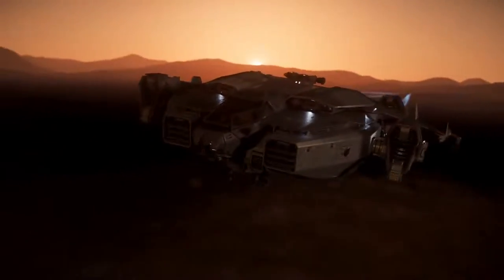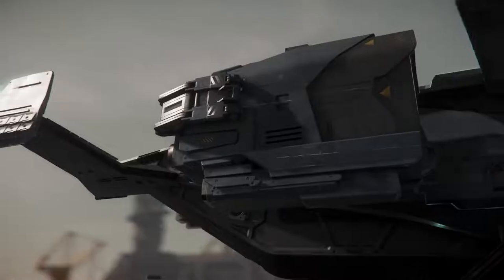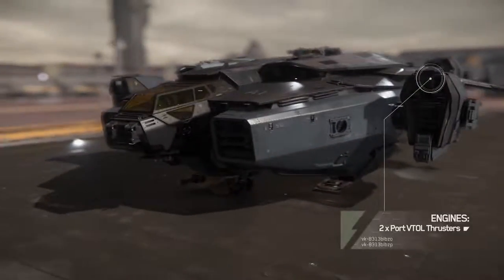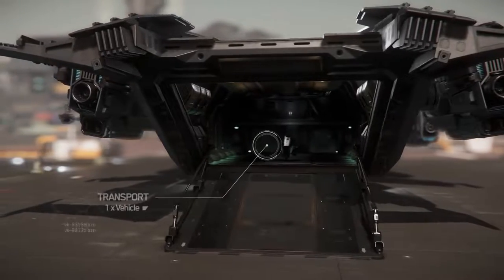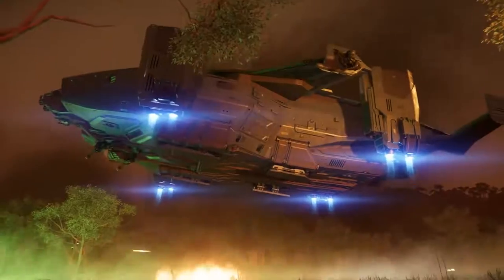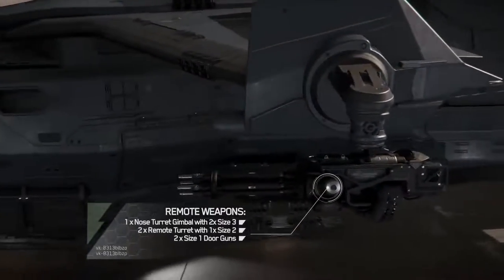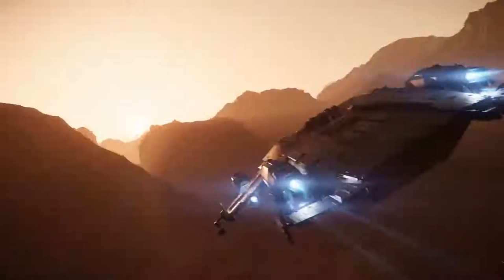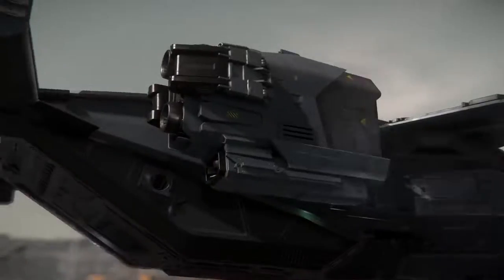Star Citizen Anvil Aerospace - Valkyrie 2948